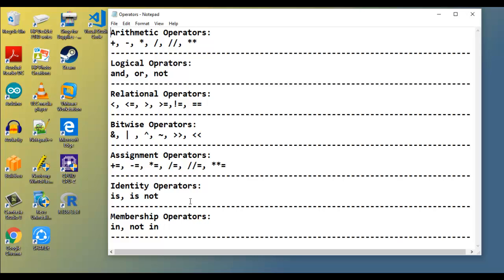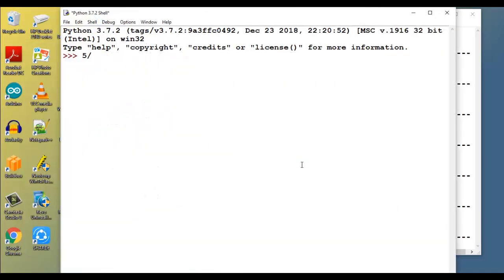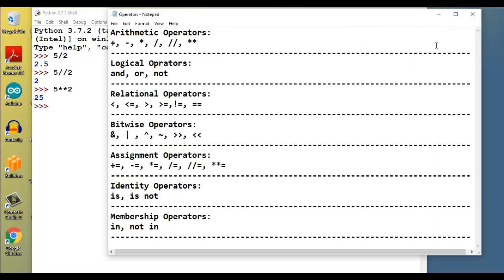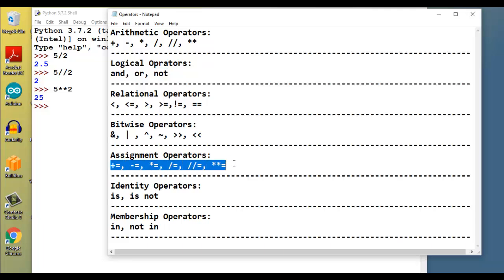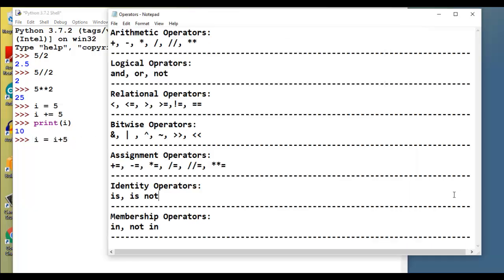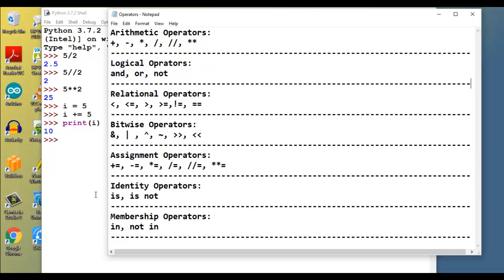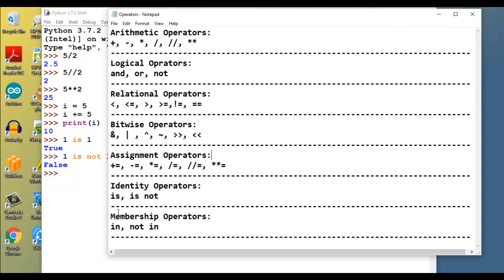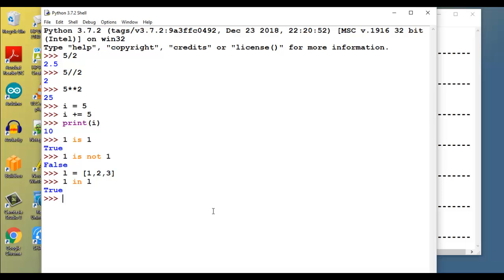Python Programming - 4.Operators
Operators:
Arithmetic Operators
Logical Operators
Relational Operators
Bitwise Operators
Assignment Operators
Identity Operators
Membership Operators